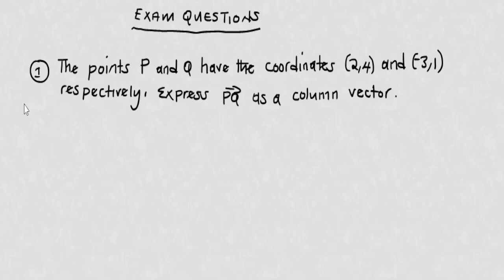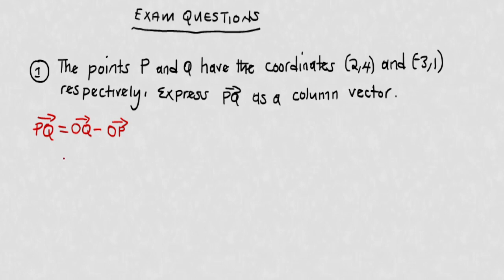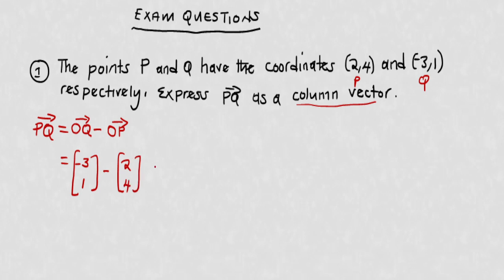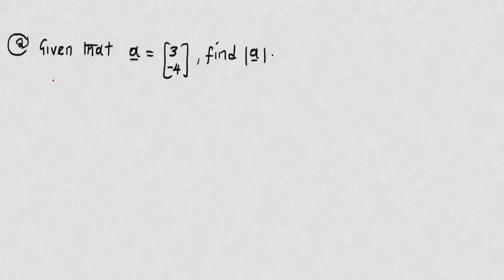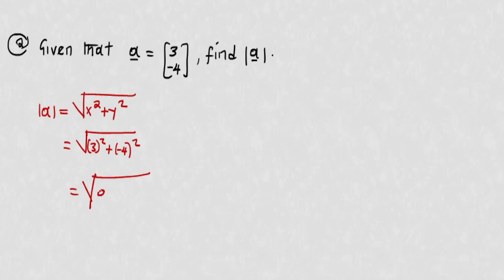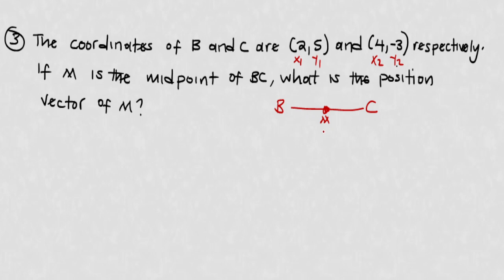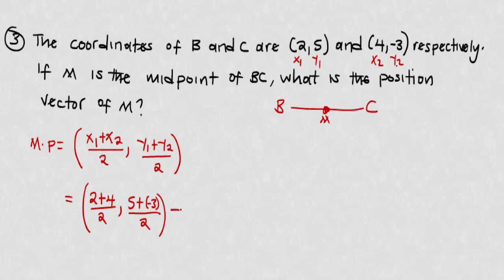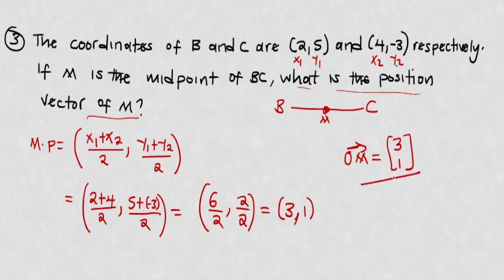VECTORS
BOTH GCE AND INTERNAL